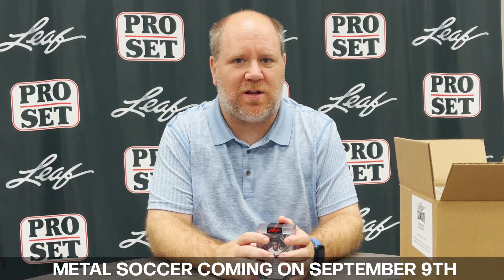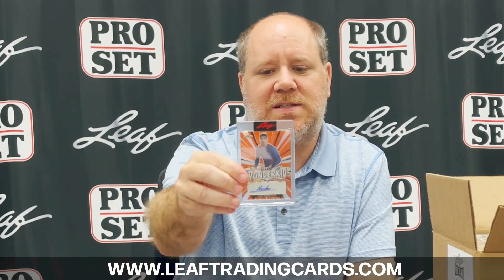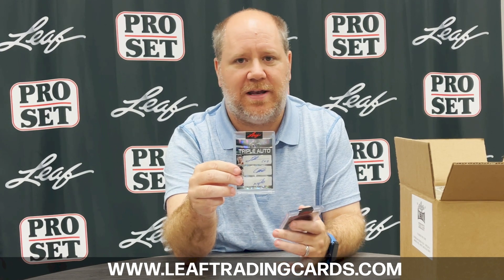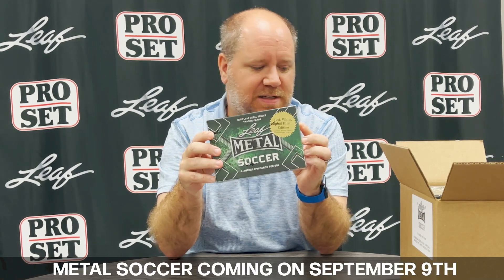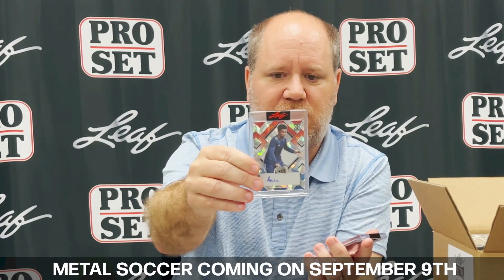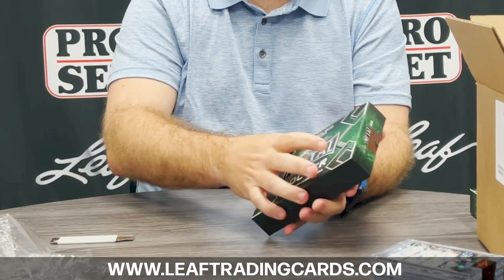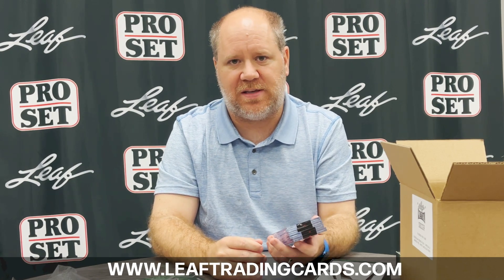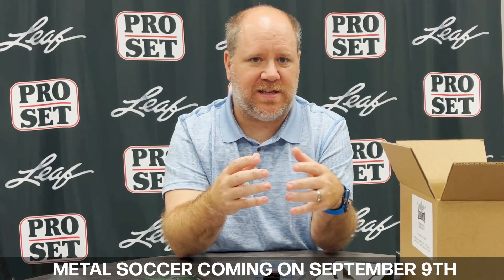Preview Break of 2022 Leaf Metal Soccer 😧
This week, we had the first ever break of 2022 Leaf Metal Soccer.